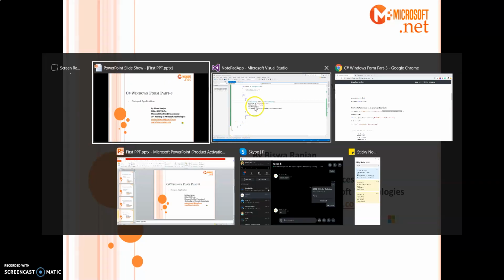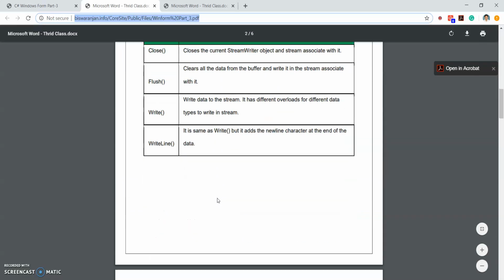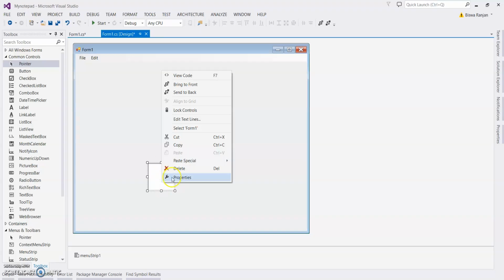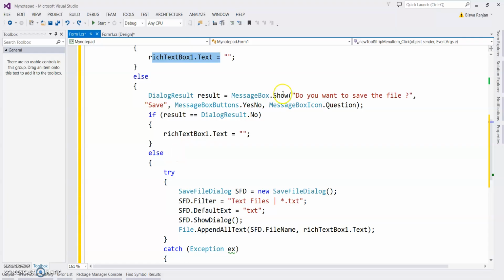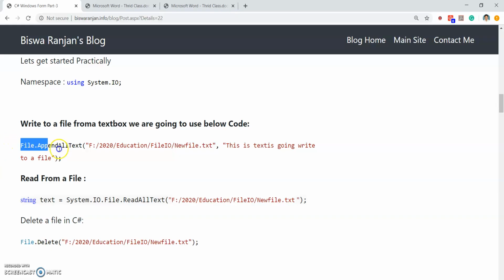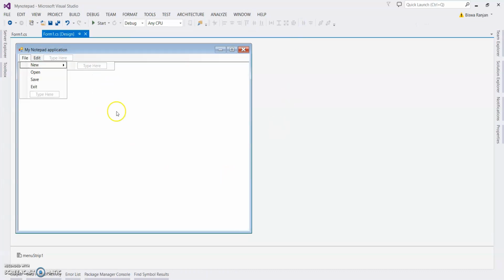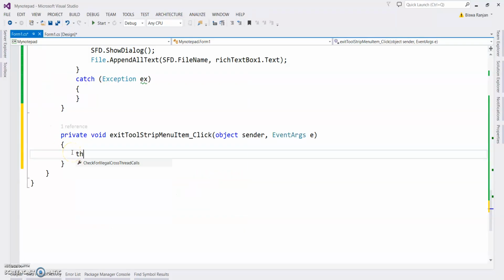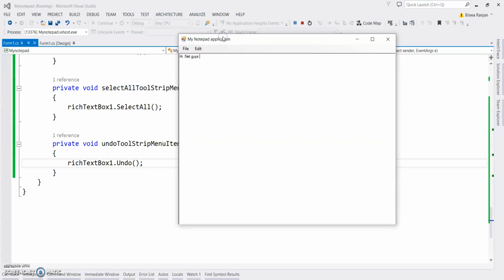Notepad application in C# - Window form Part -3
In this chapter, we will focus File handling by build a note pad applications.
Generally, the file is used to store the data. The term File Handlingrefers to the various operations like creating the file, reading from the file,writing to the file, appending the file, etc. There are two basic operationwhich is mostly used in file handling is reading and writing of the file. Thefile becomes stream when we open the file for writing and reading. A stream isa sequence of bytes which is used for communication. Two stream can be formedfrom file one is input stream which is used to read the file and another isoutput stream is used to write in the file. In C#, System.IO namespace contains classes which handle input andoutput streams and provide information about file and directory structure.